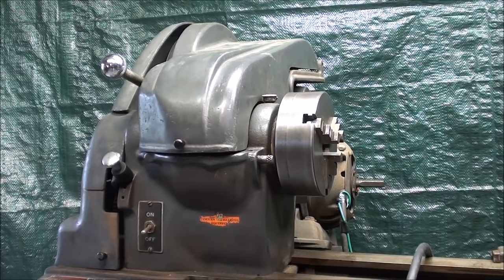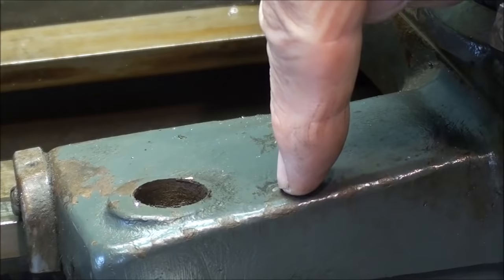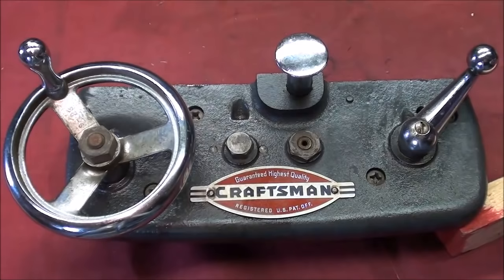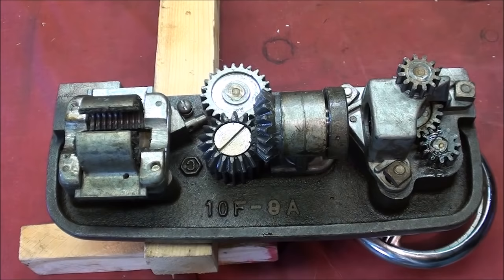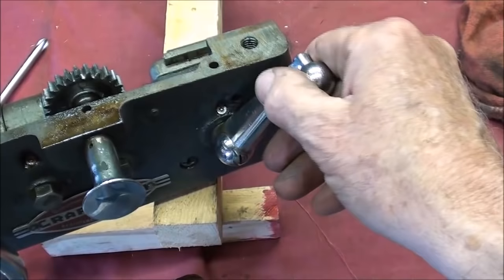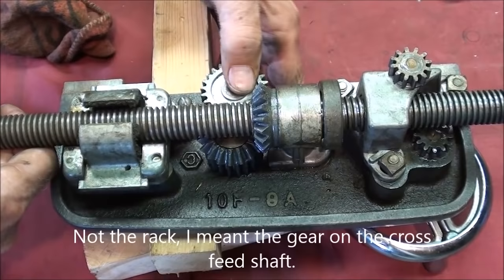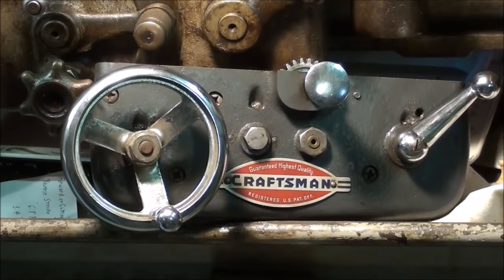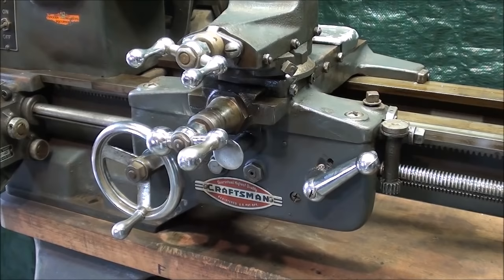SHOP TIPS #231 What's Inside the Apron of the Atlas/Craftsman Lathe tubalcain